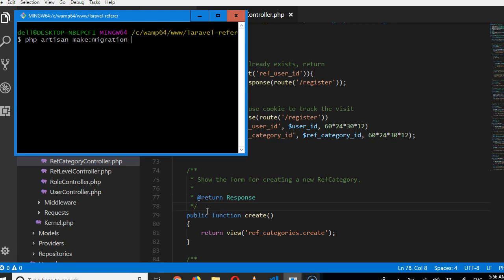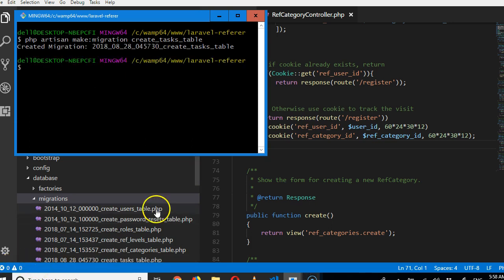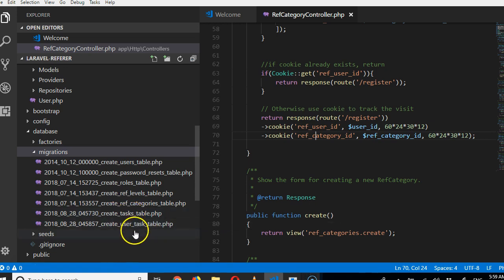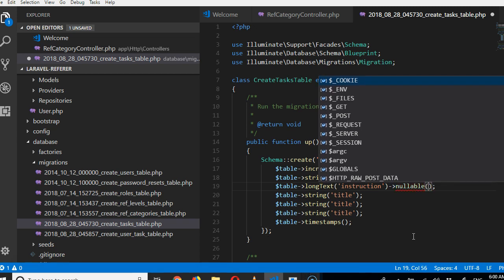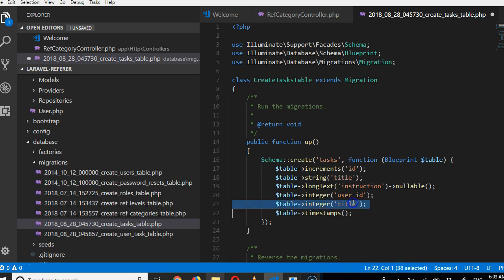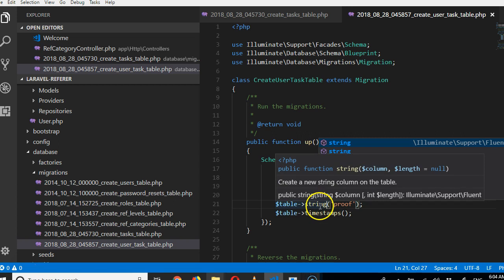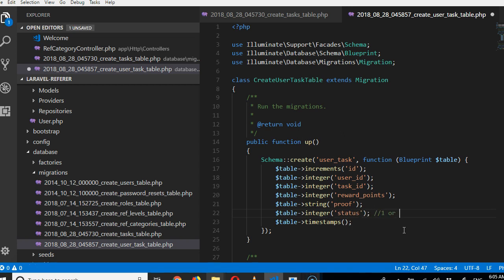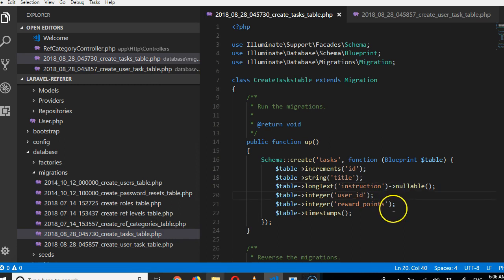Laravel referrer 29 create task migratoion